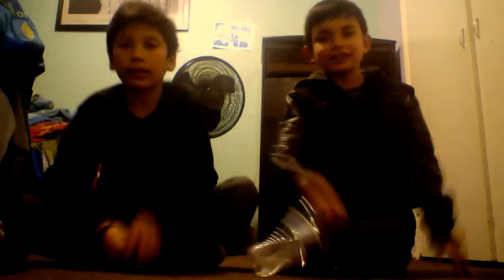Attempting to flip random stuff